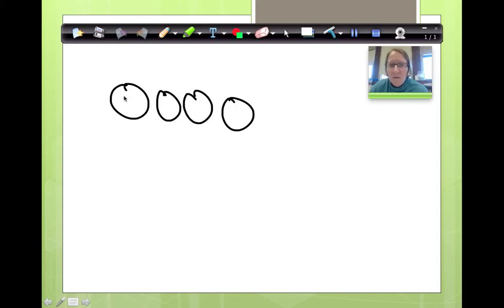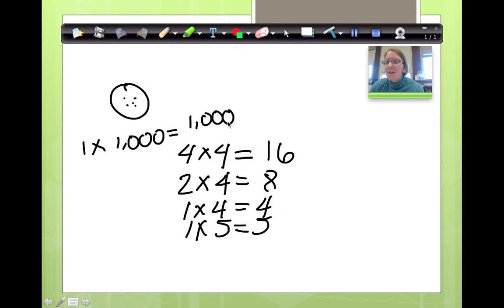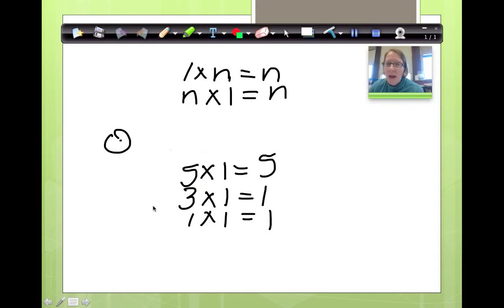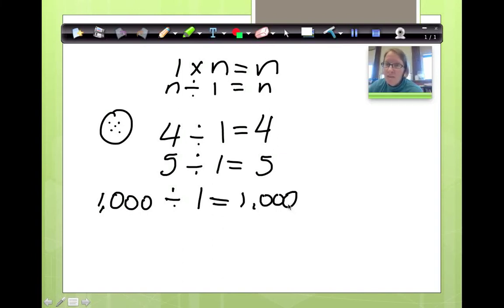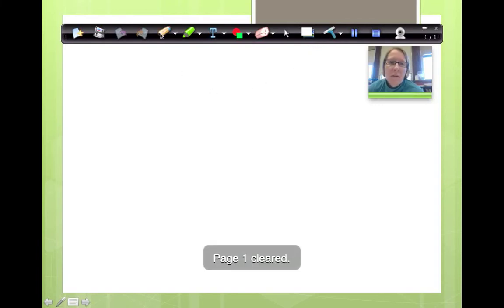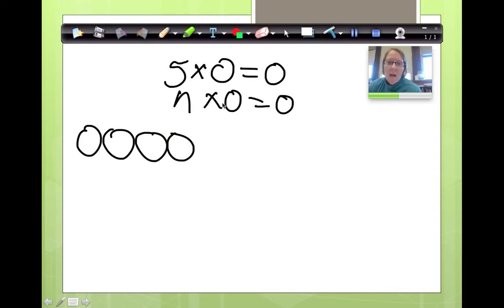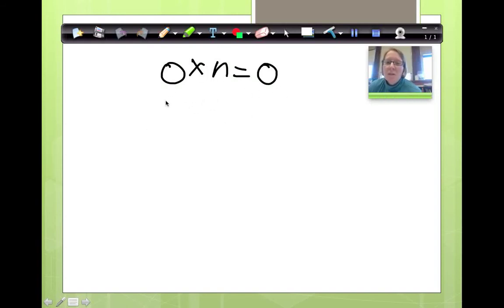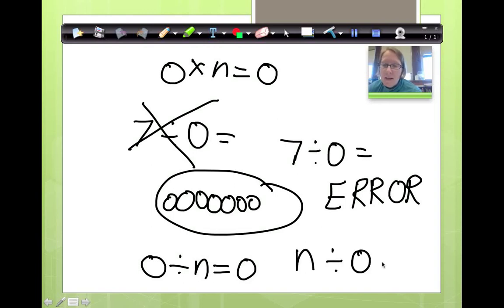Module 3 Lesson 16